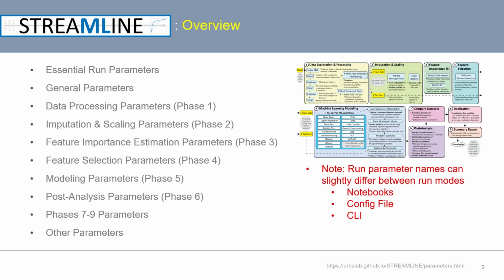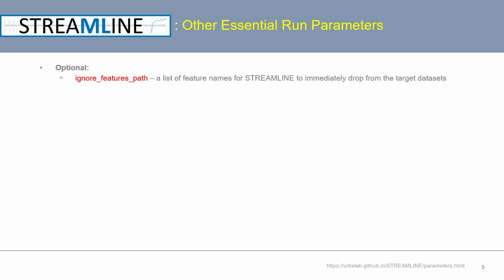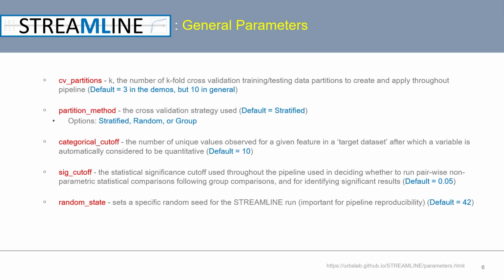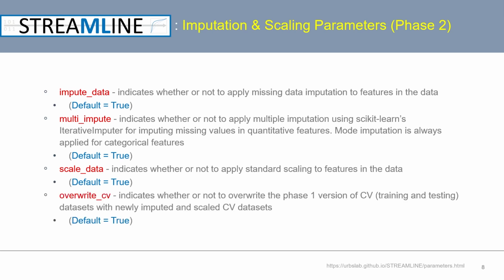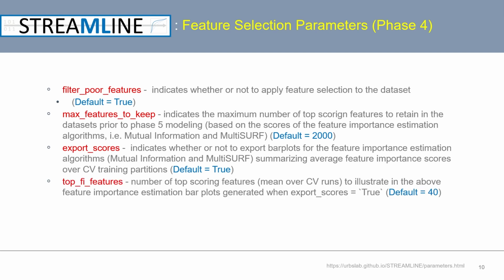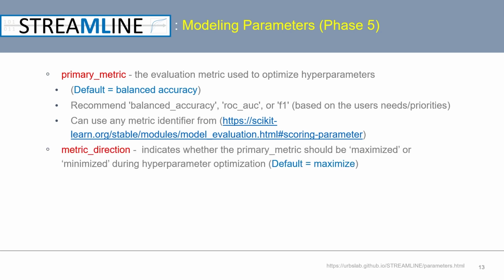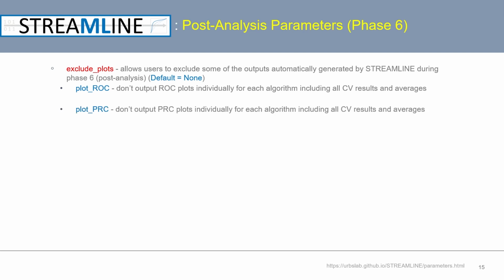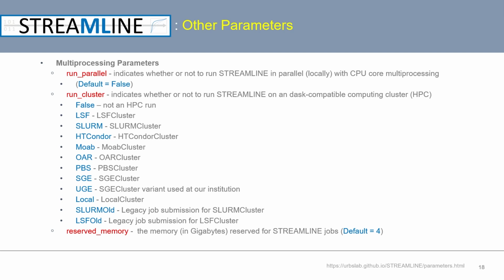STREAMLINE AutoML: Run Parameters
This video provides a review of all run parameters for the 'STREAMLINE' open-source Automated Machine Learning (AutoML) tool. This video is specific to STREAMLINE v0.3.4, developed in the URBS-Lab at the Cedars Sinai Medical Center.

Chapters:
0:00 Introduction
1:48 Essential Run Parameters
5:26 General Parameters
7:00 Phase 1 Parameters
9:00 Phase 2 Parameters
10:09 Phase 3 Parameters
11:53 Phase 4 Parameters
13:21 Phase 5 Parameters
18:14 Phase 6 Parameters
19:28 Phases 7-9 Parameters
20:12 Other Run Parameters
22:07 Conclusion